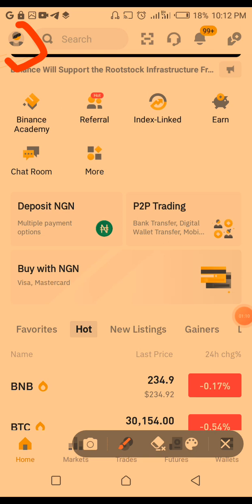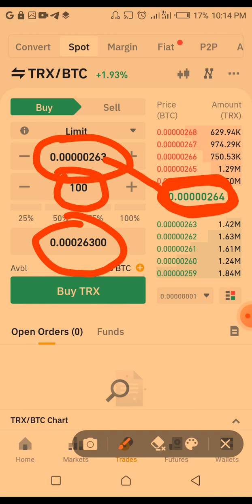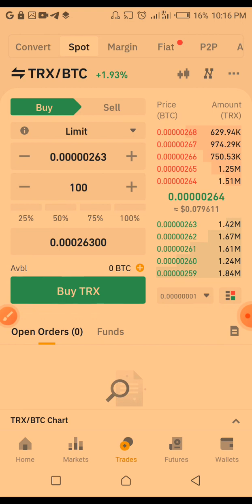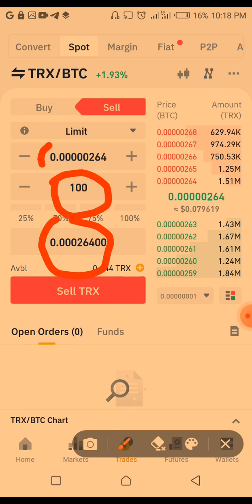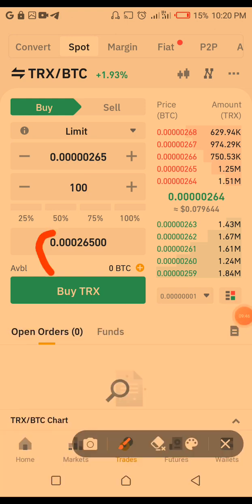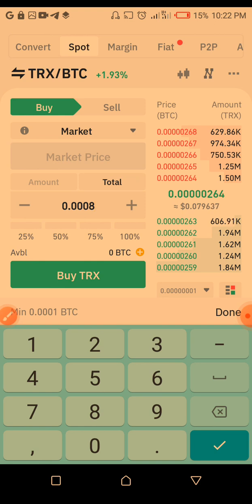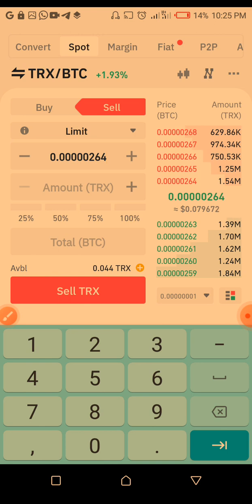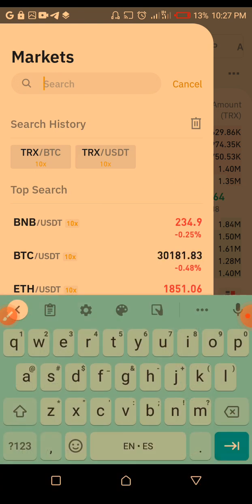crypto spot trading on binance🔥(market order and limit order)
on today's tutorial, we are going to understand how the binance spot trading works which specifically points at market order and limit order

on subsequent videos,we are going to look into more features on binance crypto Trading